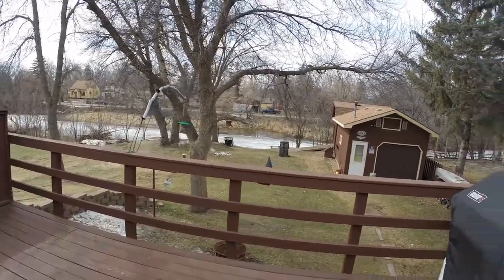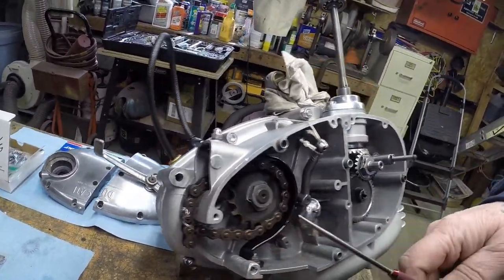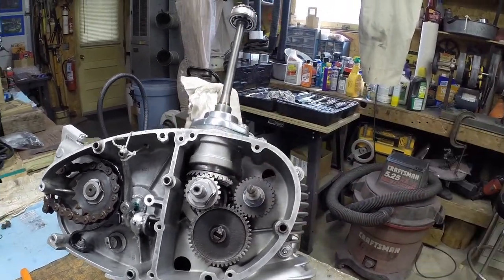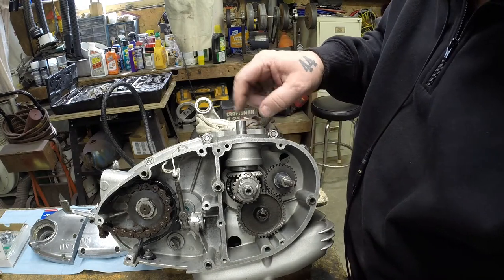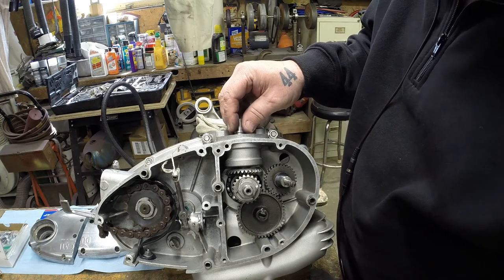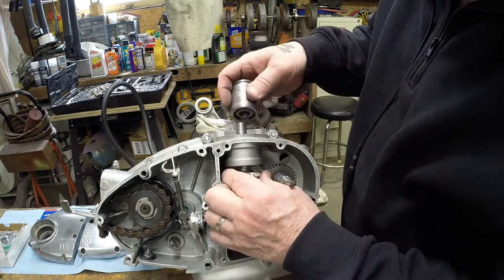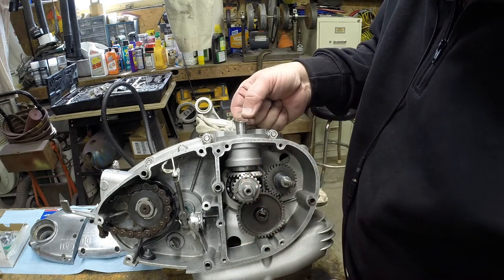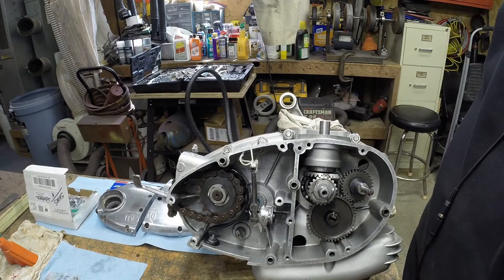Ducati restoration episode 3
1966 Ducati Scrambler, shimming the lower bevel gear.